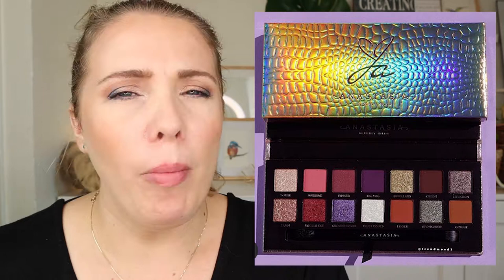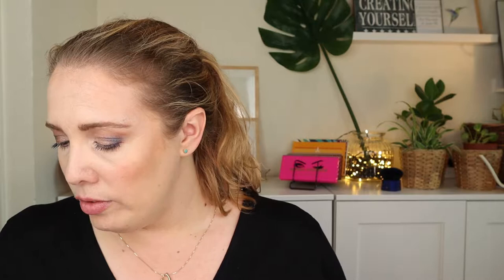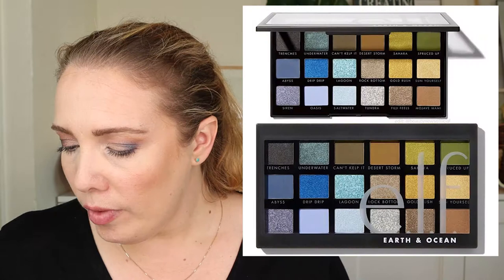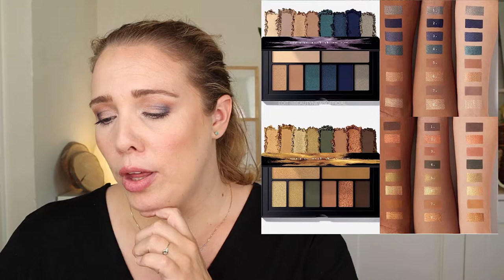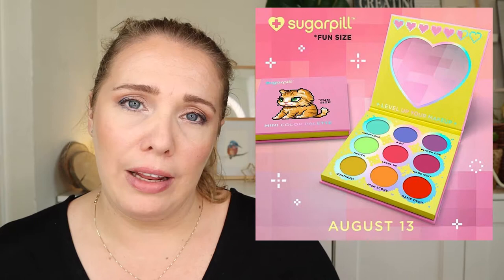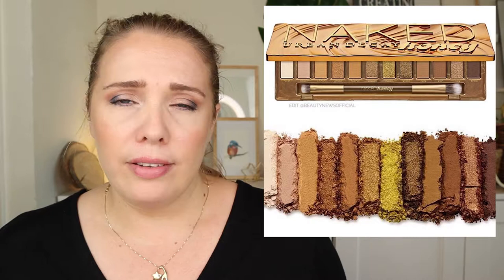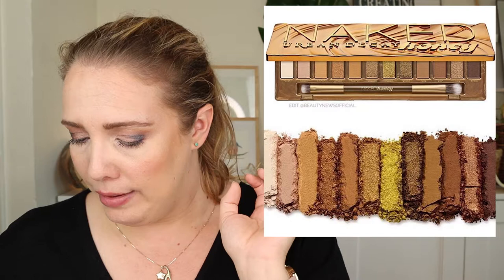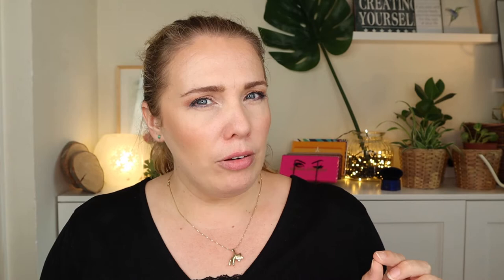New make up releases | Upgrading my wishlist or not so much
Hi guys,

Okay okay it is not a weekend episode but I wanted put this one up anyway. There is so much make up I think is quit intriguing and I may have added a lot on the wishlist :)